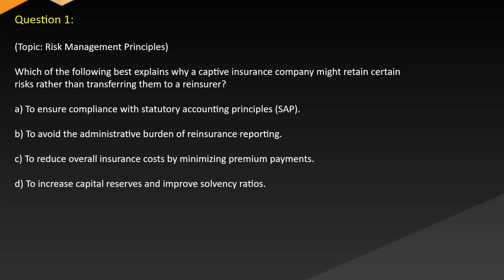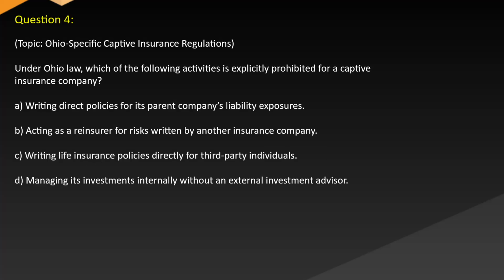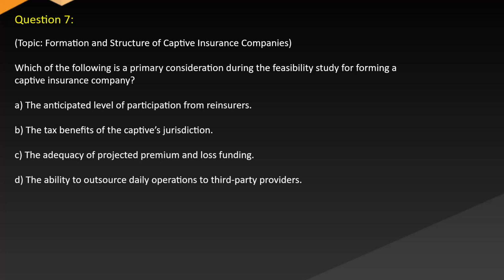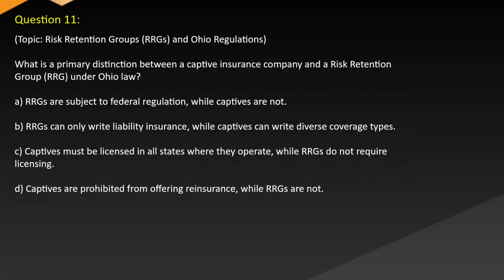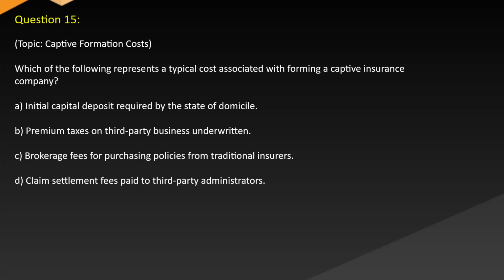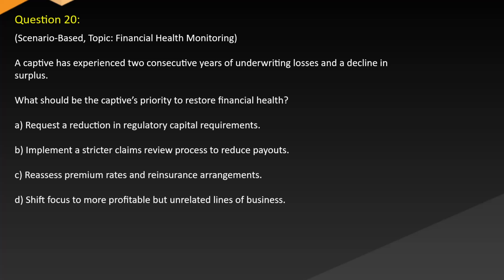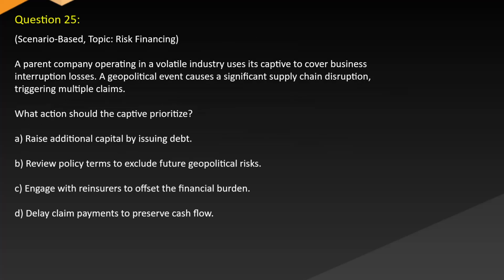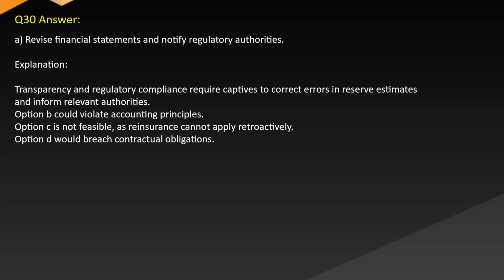Ohio Captive Insurance Exam Free Practice Questions